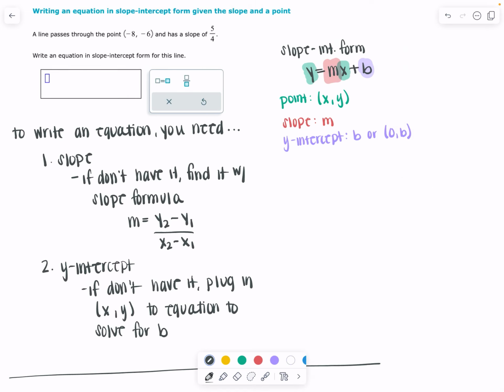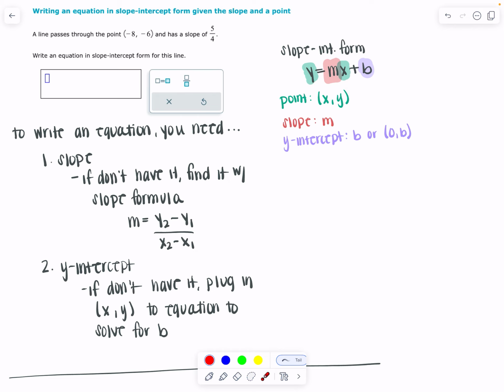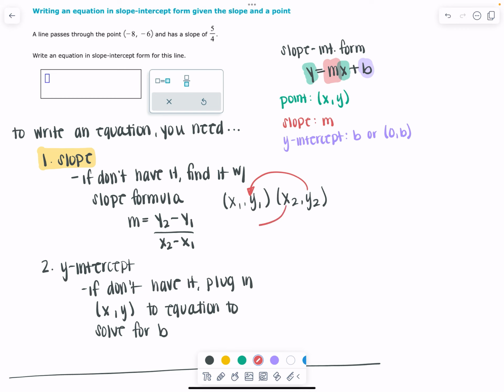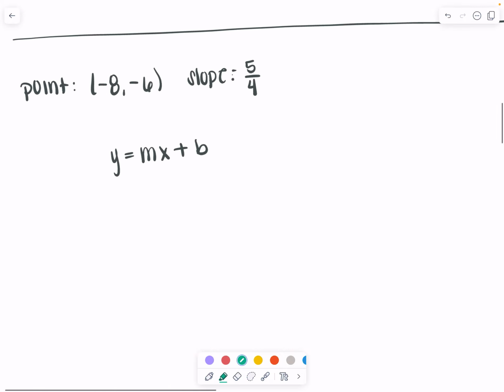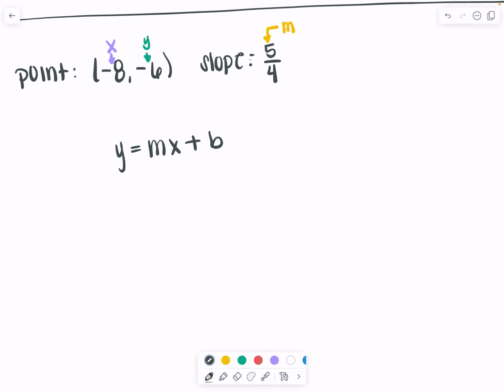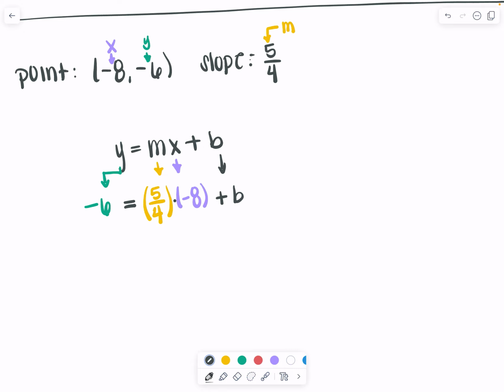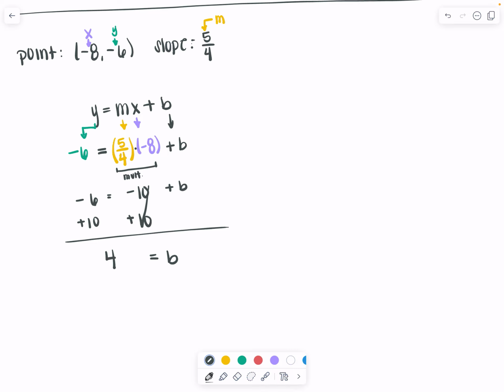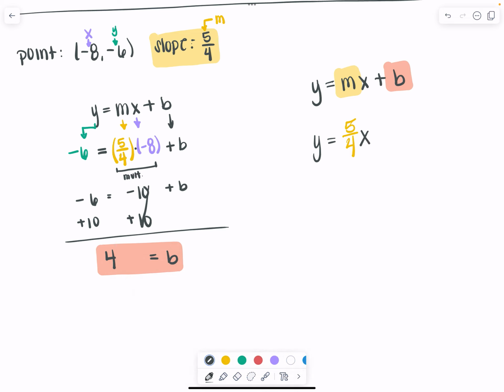Chapter 3.4 - Writing Equations with Point and Slope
Topic: Writing an equation in slope-intercept form given a point and a slope